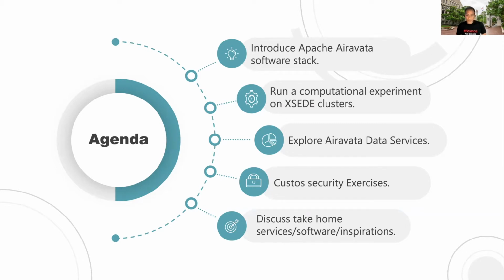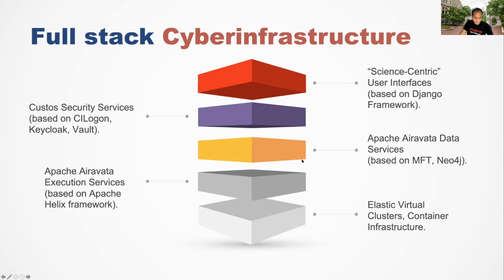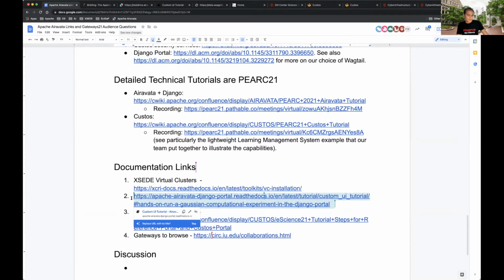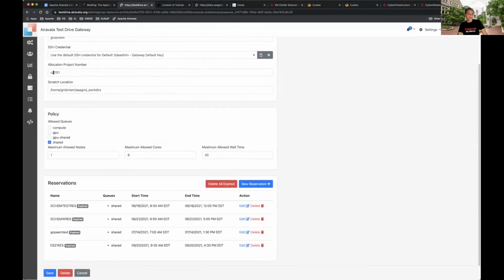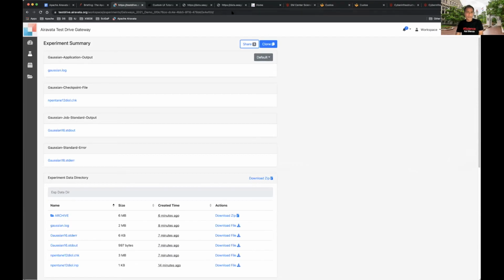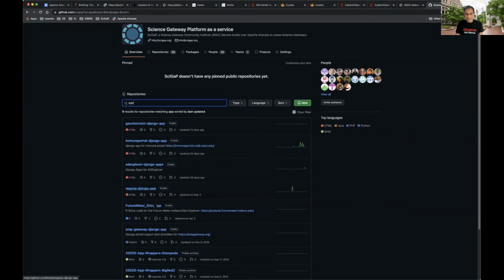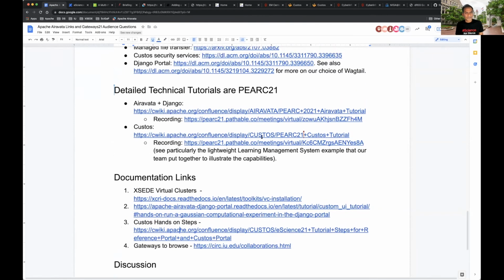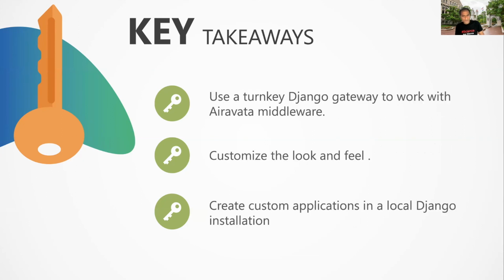Gateways 2021 Tutorial: An Overview of the Apache Airavata Software Stack for Science Gateways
Authors: Marlon Pierce, Eroma Abeysinghe, Marcus Christie, Eric Coulter, Suresh Marru, Sudhakar Pamidighantam, Rob Quick, Isuru Ranawaka, Jun Wang, Dimuthu Wannipurage